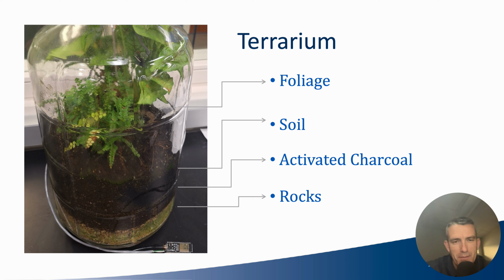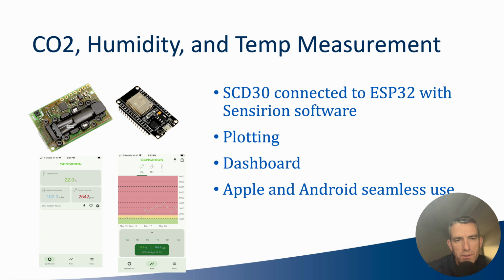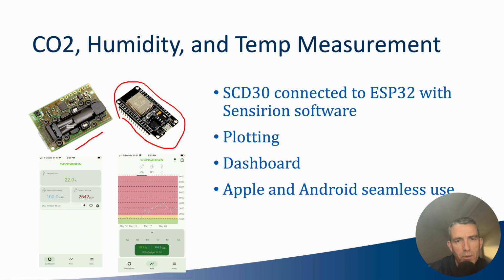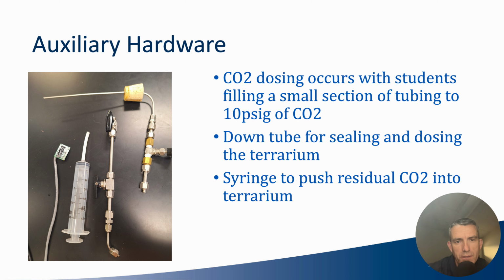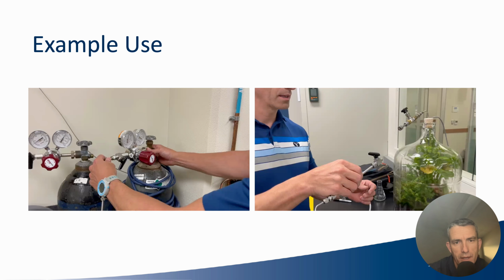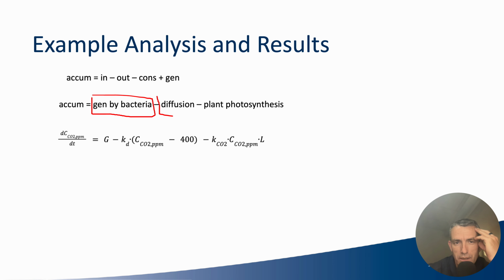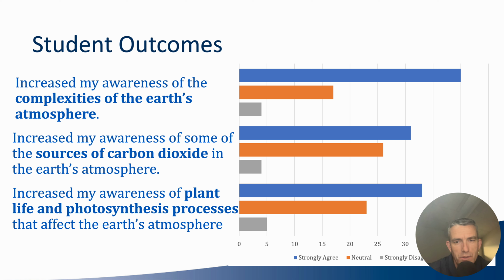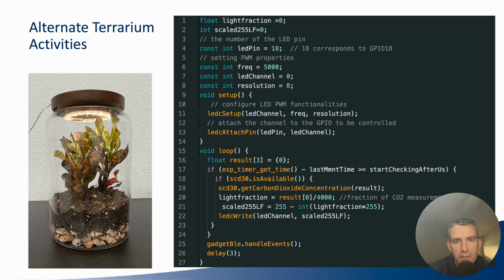Climate Change in a Terrarium?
The concentration of CO2 has been increasing and other atmospheric indicators have shown warming of our planet. BYU Chemical Engineering devised a simple way to facilitate discussion of our Earth's atmosphere using a terrarium and a CO2 dosing mechanism. Students also gain experience with mass transfer, kinetics, and transient mass balances in a junior level one-hour laboratory activity. The setup was published and presented in the 2024 ASEE (American Society of Engineering Education) annual meeting in Portland Oregon. This is a short presentation of the material published and presented at that meeting.